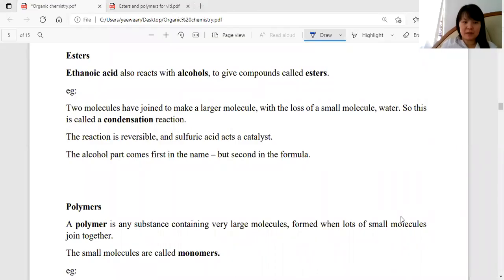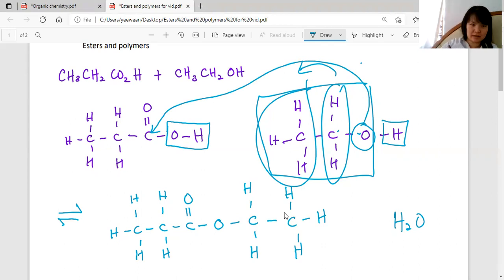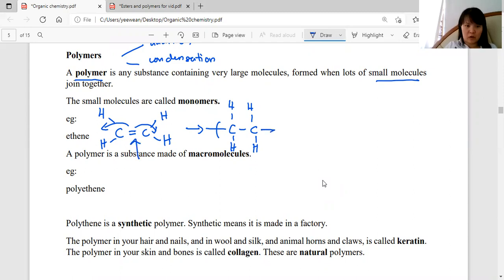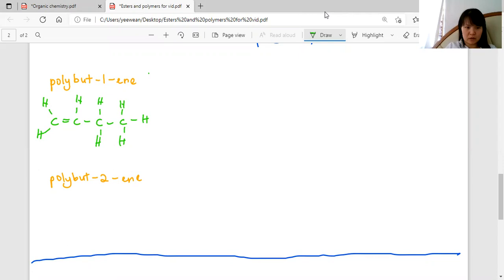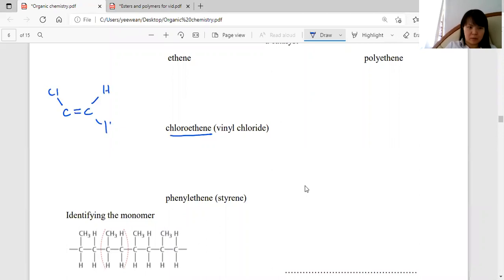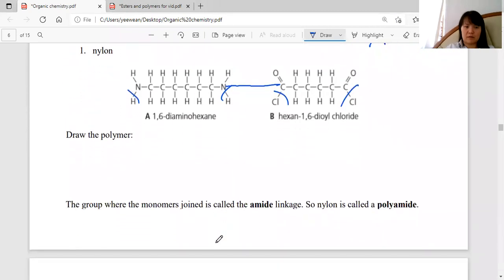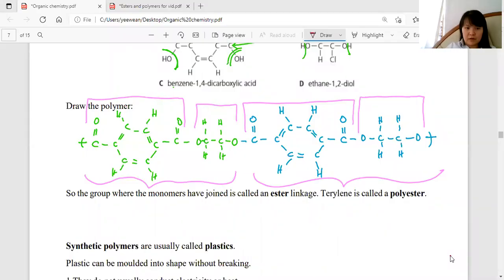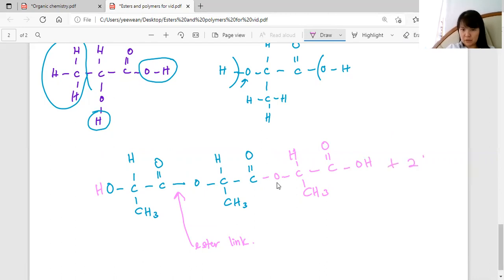IGCSE Chemistry: (Organic5) Esters Polymers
Addition and condensation polymerisation